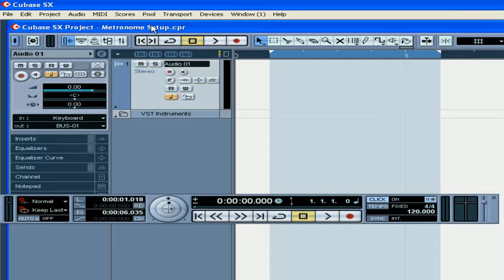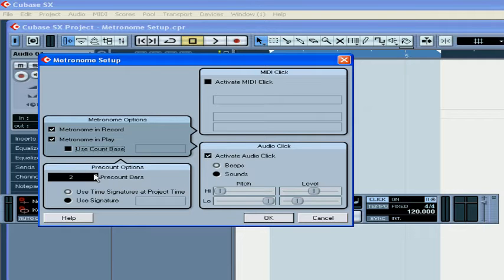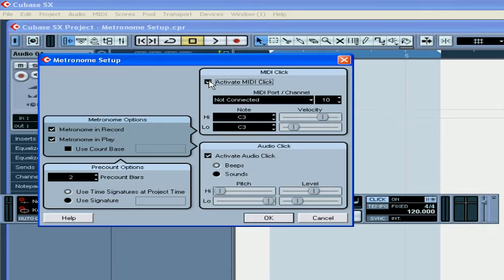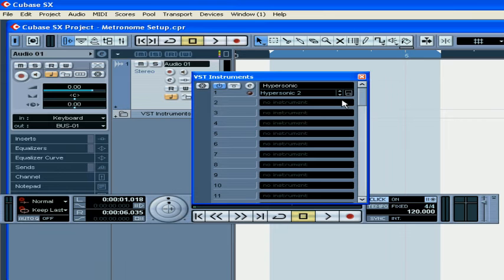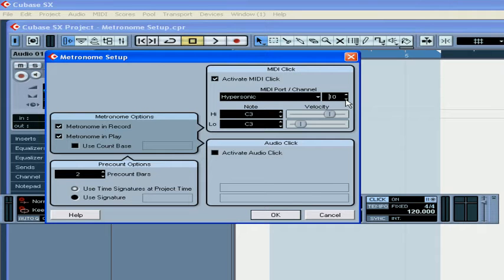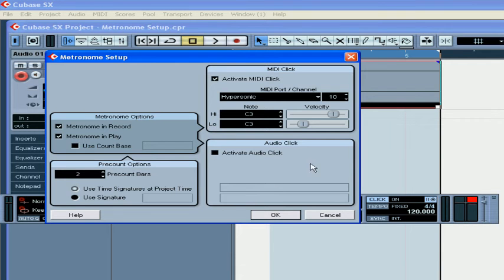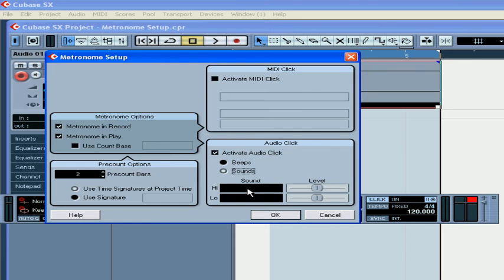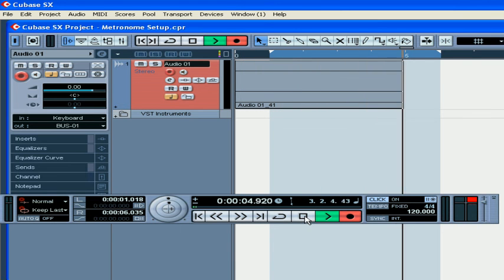Cubase SX 3 Tutorial - Lesson 13: Metronome Setup